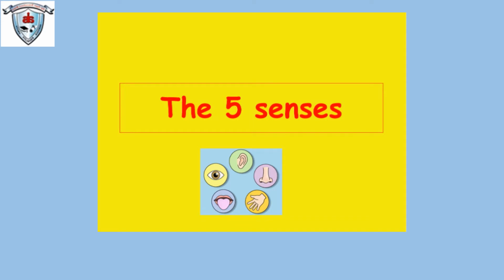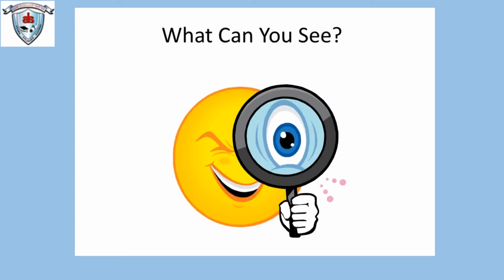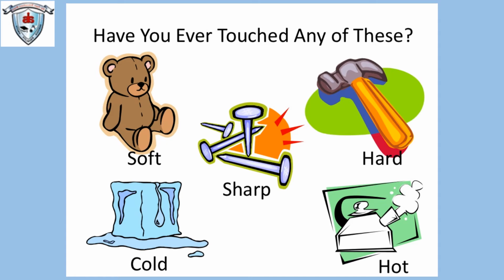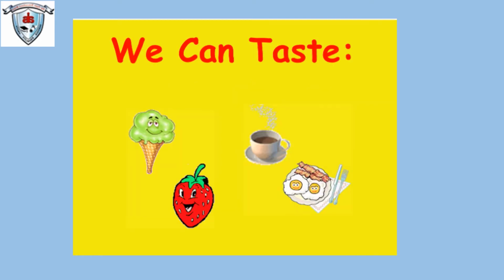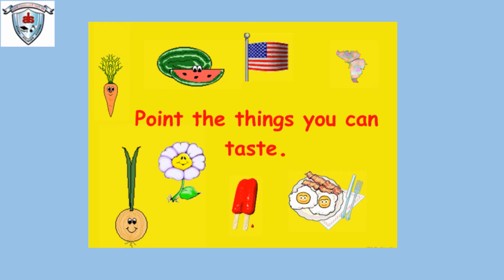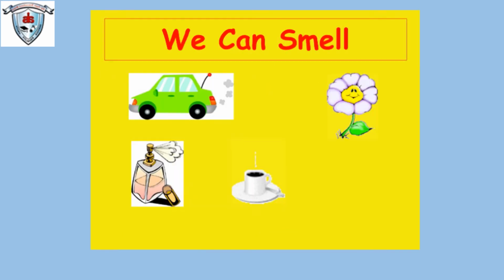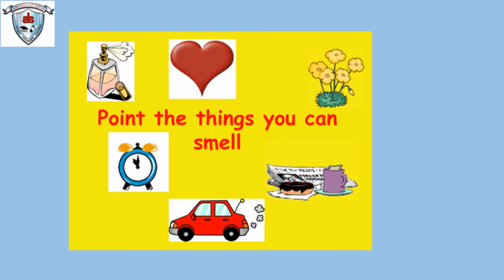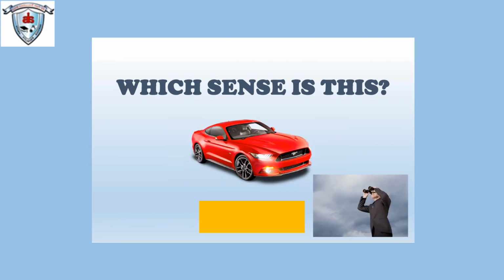AIS Foundation Stage 1 Understanding the World (Revision)